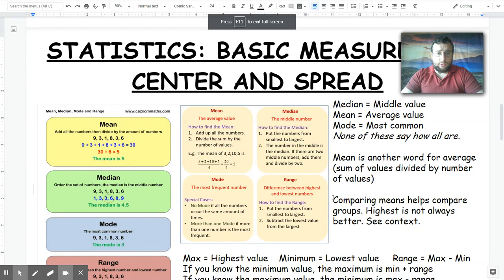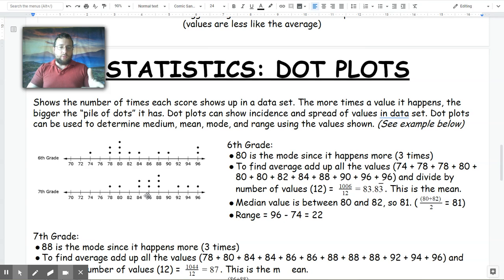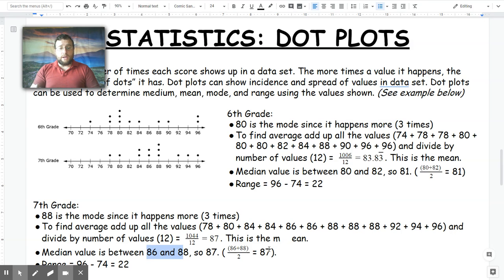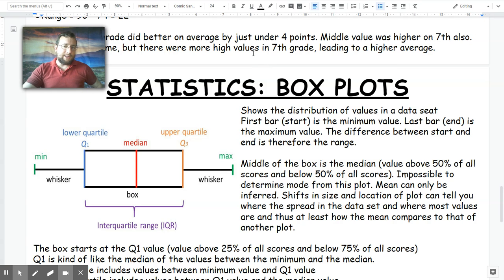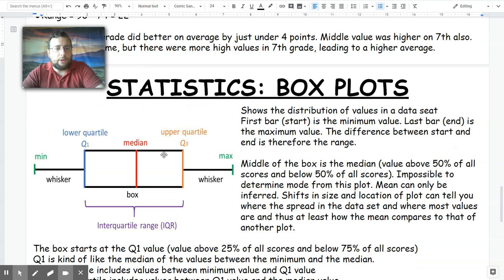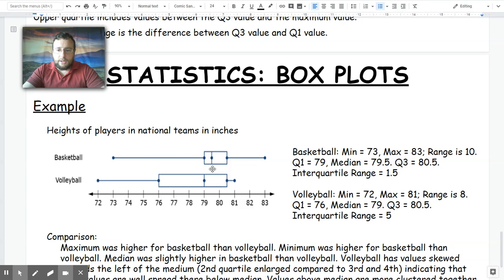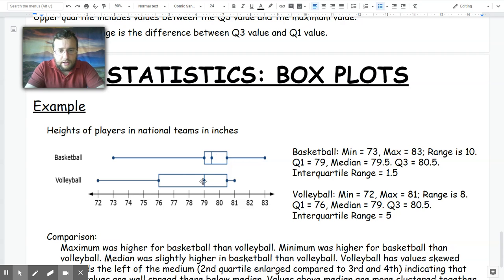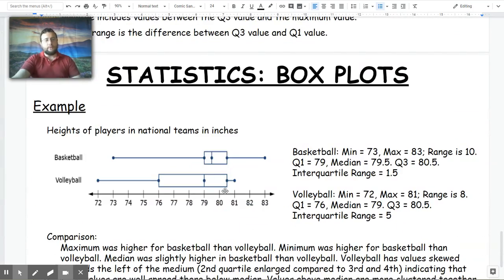Probability & Statistics: Dot and Box Plots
Mr. Lima reviews how to read dot and box plots in preparation for Probability & Statistics content assessment. Click on SHOW MORE to see links to parts of the video.

Reviewing Previous Video (0:05)
Dot Plots: What They Are (1:10); How to Get Descriptive Statistics from Dot Plots (2:03); Interpreting and Comparing Different Plots (4:01)
Box Plots: What They Are (5:57), Parts of Box Plots (6:38), Meaning of Box Plot Parts (7:48), Evenly Distributed vs. Biased Box Plots (9:16), Example of Analyzing Data Sets and Comparing them with Box Plots (9:45)

Review of Important Skills (13:54)